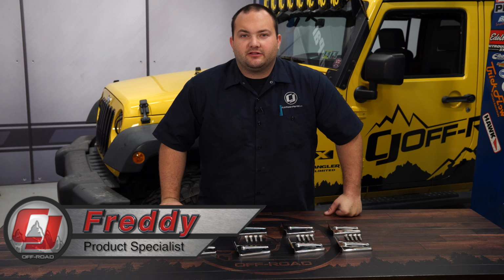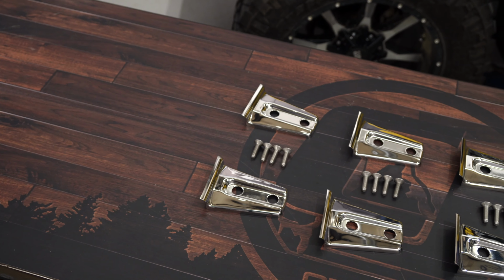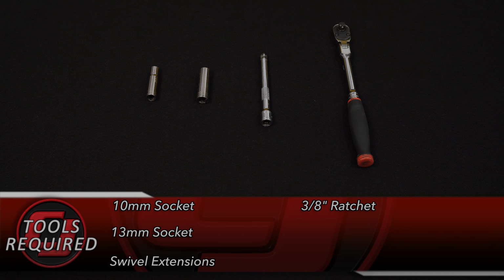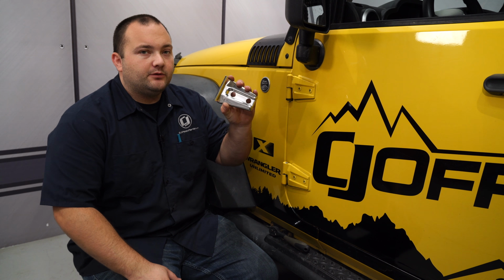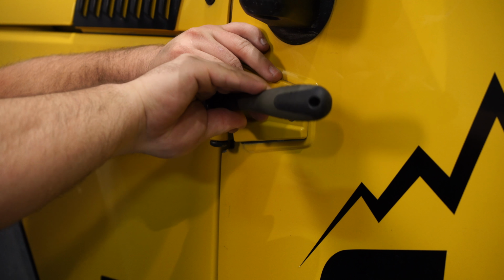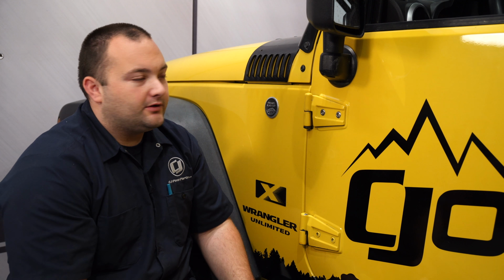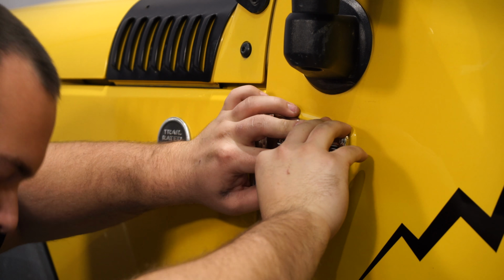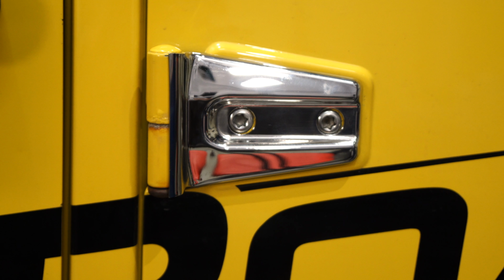Jeep Wrangler JK Kentrol Door Hinge Overlay Kit Polished 4-Door 2007-2018 Installation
In this video, Freddy & the crew at CJ's will show you how to install this Kentrol Polished Door Hinge Overlay Kit on your 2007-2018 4-Door Jeep JK Wrangler from the comfort of your own shop or garage!

If the door hinges on your 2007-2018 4-Door Jeep JK Wrangler are starting to rust or the paint has chipped, then you may want to check out this Kentrol Polished Door Hinge Overlay Kit! Constructed from stainless steel for a durable design with a beautiful polished finish, these door hinge overlays are sure to add a great new look to your JK's door hinges.